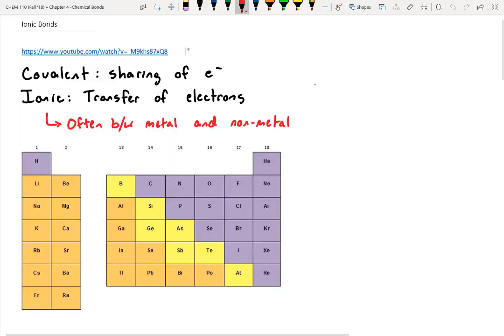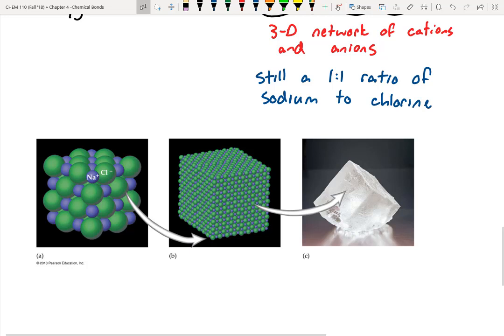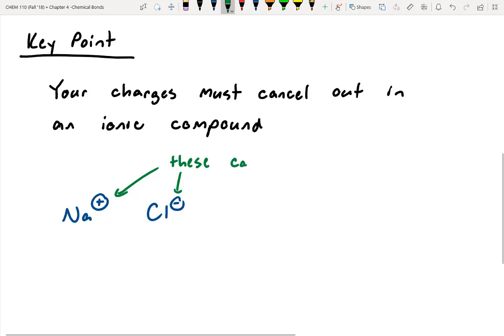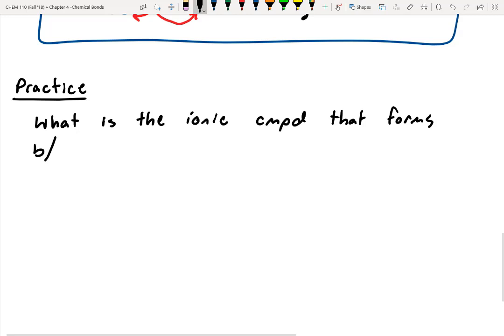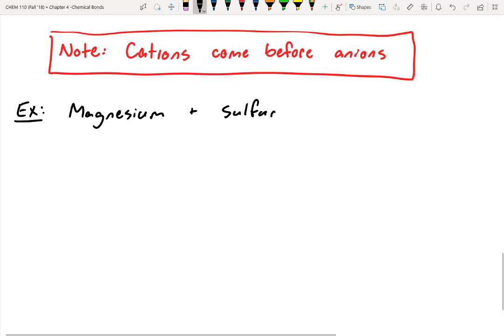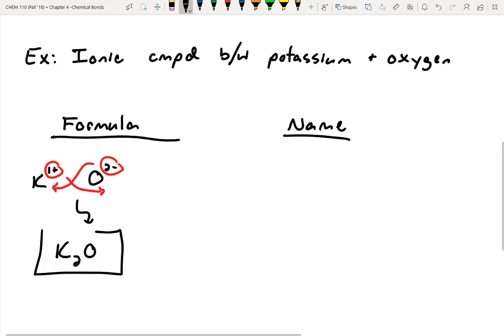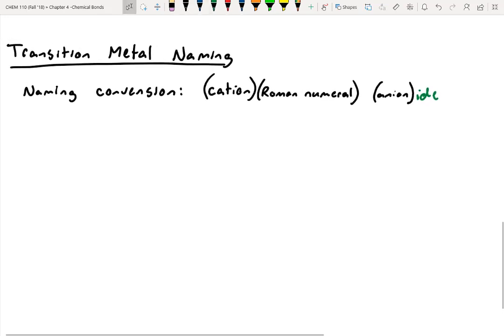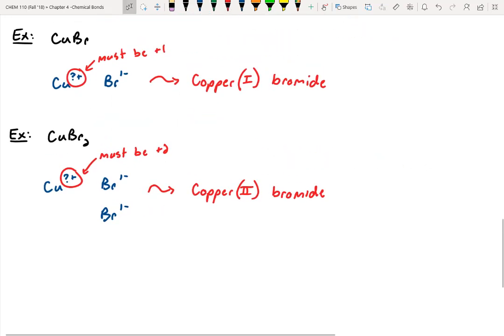CHEM 110 Ionic Compounds and their Names